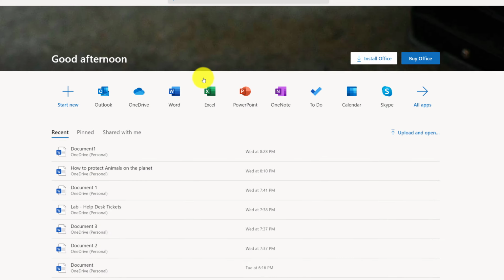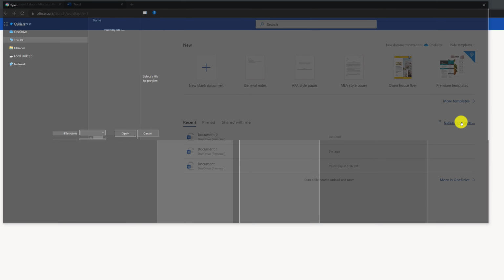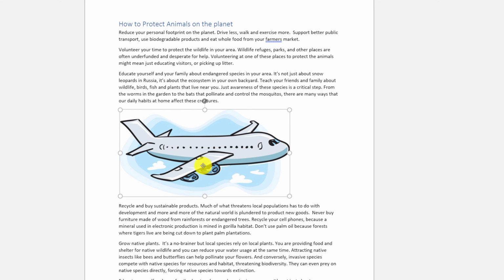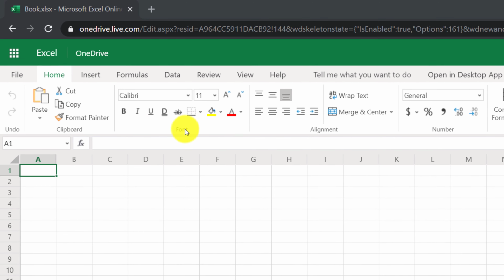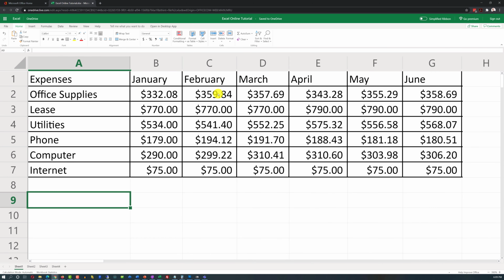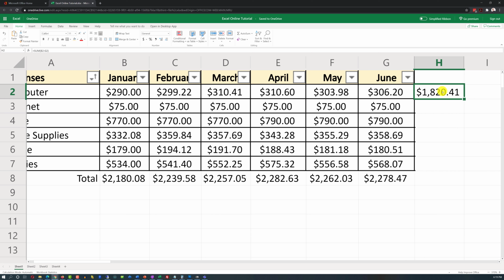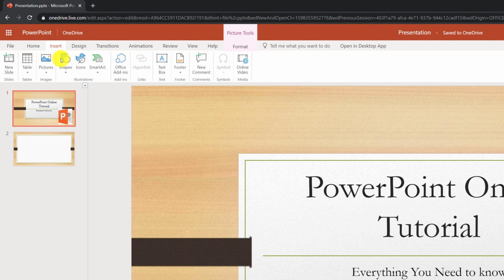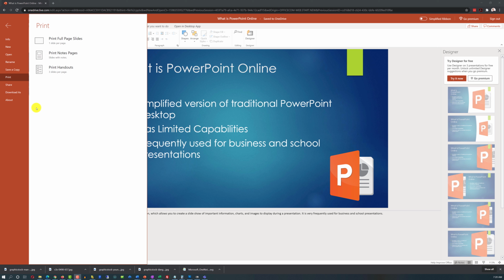Microsoft Office.Com 365 Tutorial: Word, Excel & PowerPoint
The Microsoft Office Pre-Employment Assessment Test is a common evaluation tool used by employers to assess a candidate's proficiency in Microsoft Office applications, such as Word, Excel, and PowerPoint.